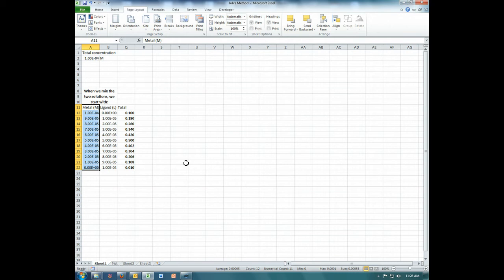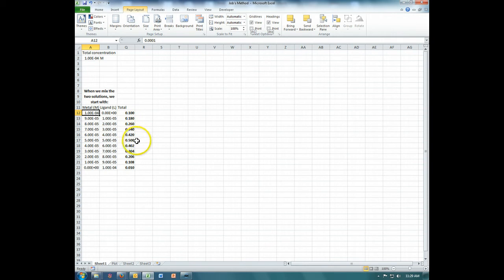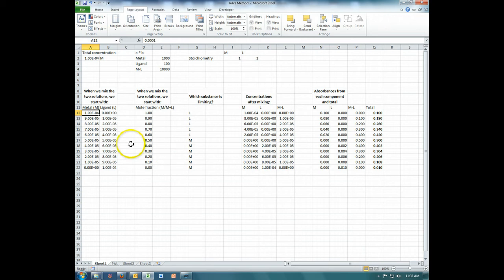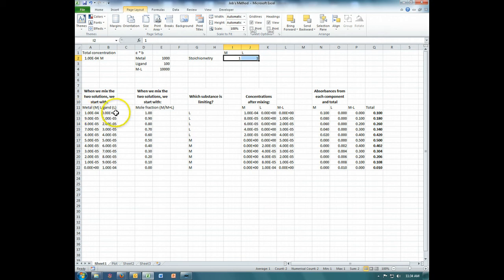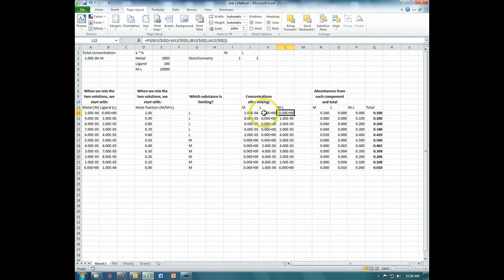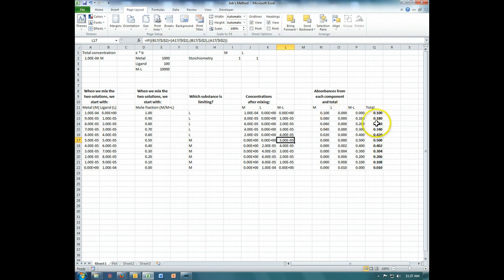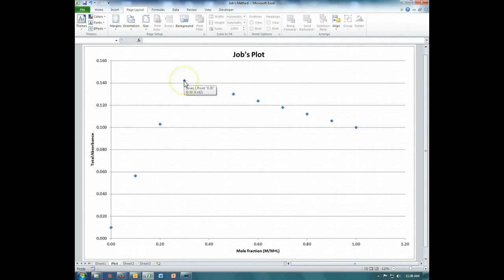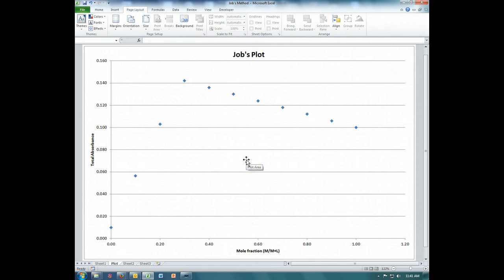Ch 18 - 1 - Job's Method